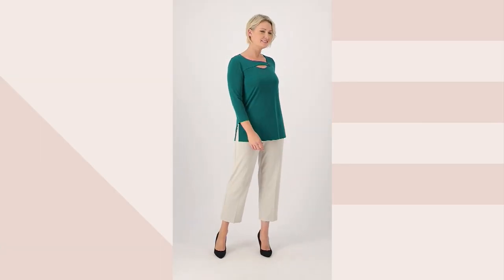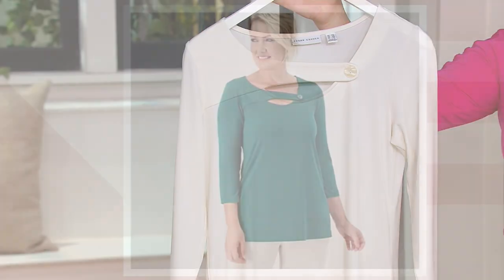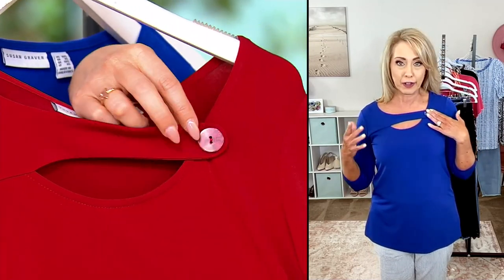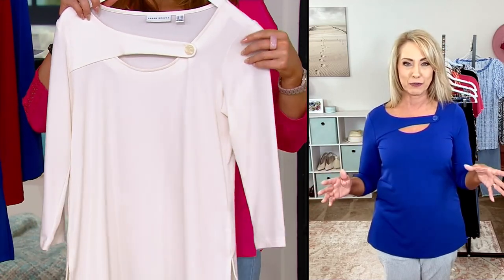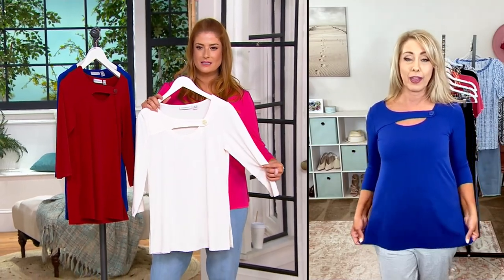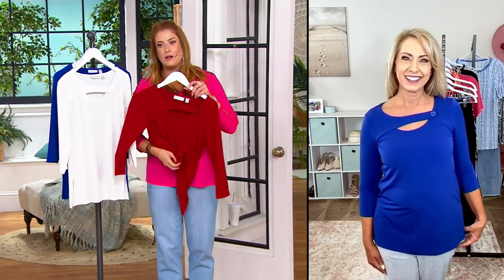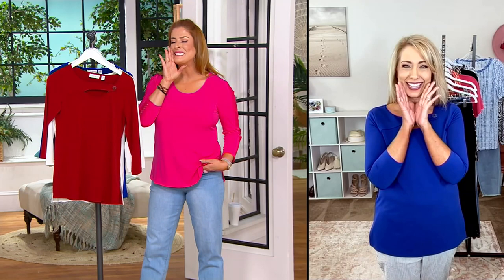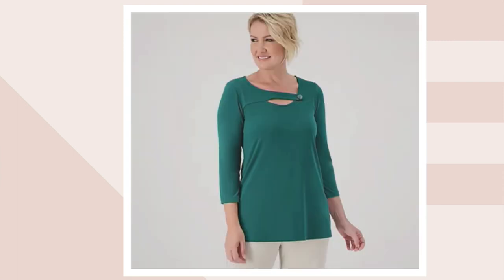Susan Graver Liquid Knit Tunic with Cutout Detail on QVC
Susan Graver Liquid Knit Tunic with Cutout Detail